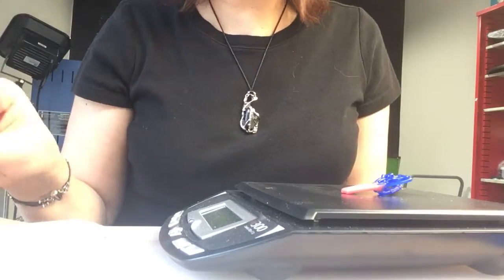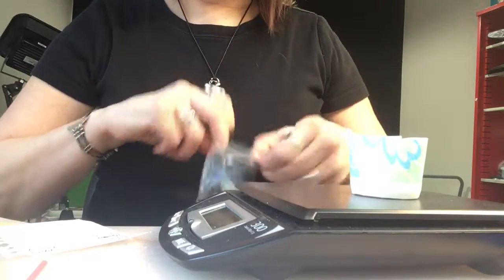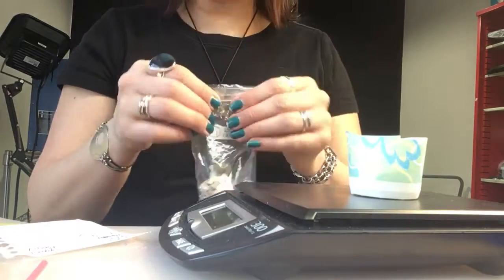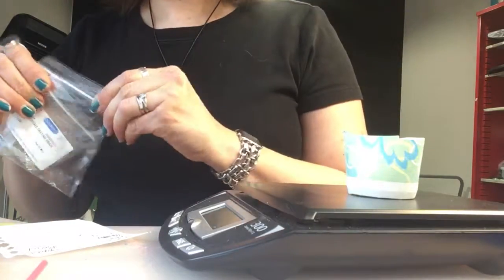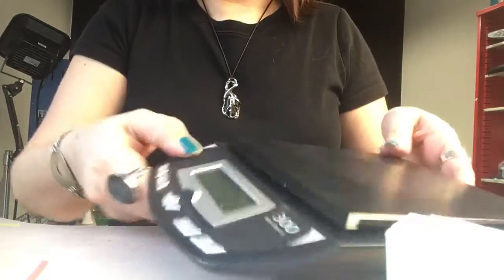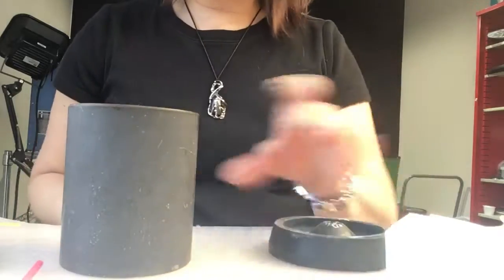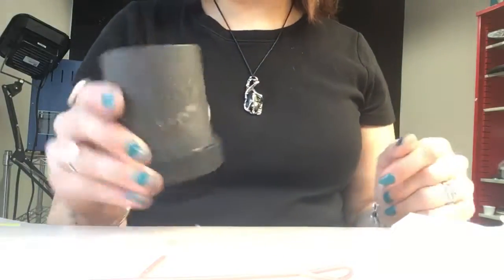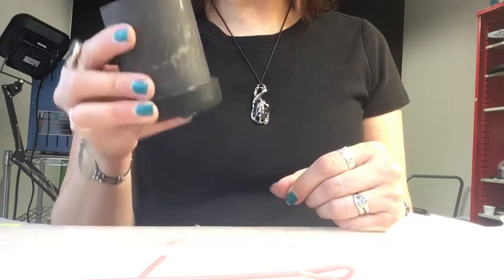Weighing the wax model